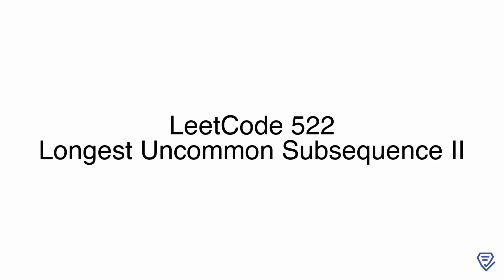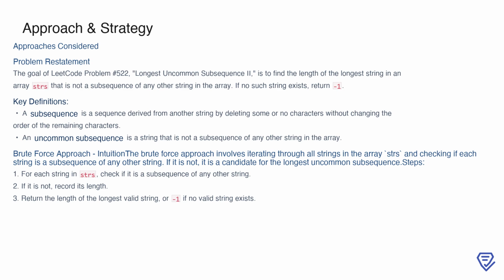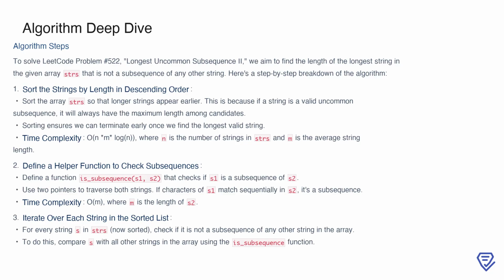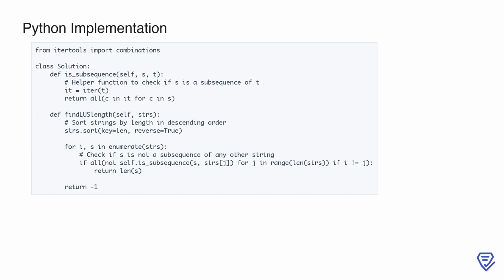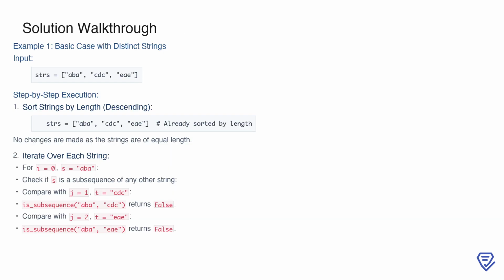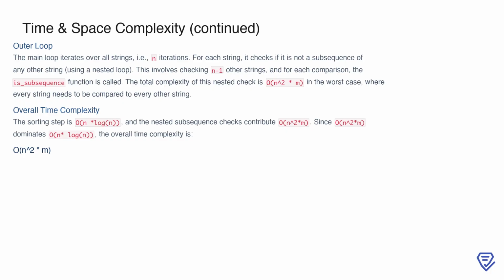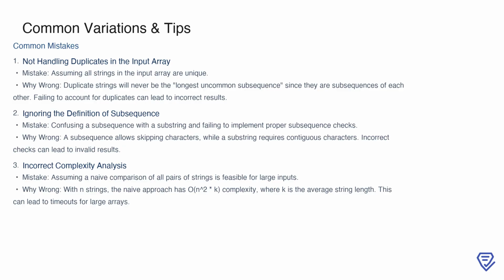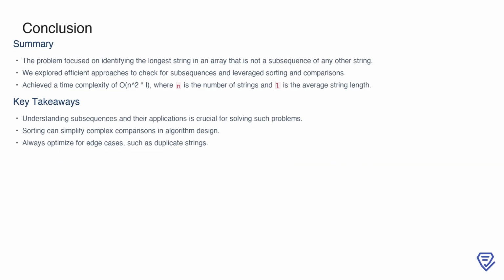LeetCode 522: Longest Uncommon Subsequence II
Difficulty: Medium

📚 Topics: Array, Dynamic Programming, Greedy, Hash Table, Math

⏱️ Timestamps:
00:00 - LeetCode 522: Longest Uncommon Subsequence II
00:24 - Problem Statement
01:16 - Problem Statement (continued)
02:01 - Problem Statement (continued)
02:33 - Problem Statement (continued)
03:29 - Approach & Strategy
04:24 - Approach & Strategy (continued)
05:16 - Approach & Strategy (continued)
06:19 - Approach & Strategy (continued)
07:16 - Algorithm Deep Dive
08:18 - Algorithm Deep Dive (continued)
09:18 - Algorithm Deep Dive (continued)
10:29 - Algorithm Deep Dive (continued)
11:26 - Python Implementation
13:20 - Java Implementation
14:22 - Java Implementation (continued)
15:10 - Solution Walkthrough
16:01 - Solution Walkthrough (continued)
16:32 - Solution Walkthrough (continued)
17:10 - Solution Walkthrough (continued)
17:42 - Solution Walkthrough (continued)
18:10 - Time & Space Complexity
18:57 - Time & Space Complexity (continued)
19:40 - Time & Space Complexity (continued)
20:17 - Time & Space Complexity (continued)
21:13 - Time & Space Complexity (continued)
22:05 - Common Variations & Tips
23:07 - Common Variations & Tips (continued)
23:51 - Common Variations & Tips (continued)
24:38 - Common Variations & Tips (continued)
25:28 - Common Variations & Tips (continued)
26:26 - Conclusion
26:49 - Thank You!